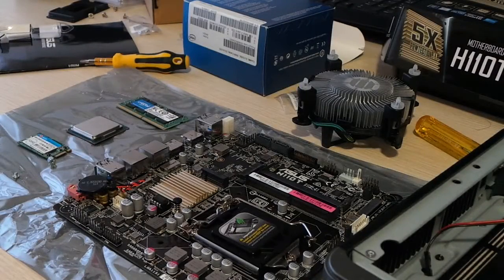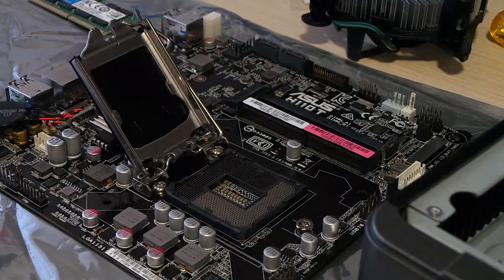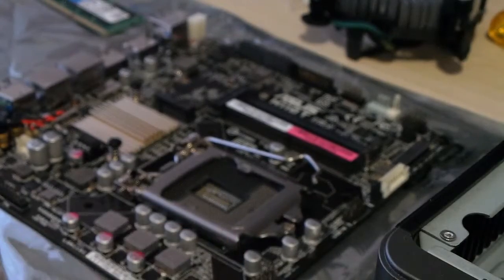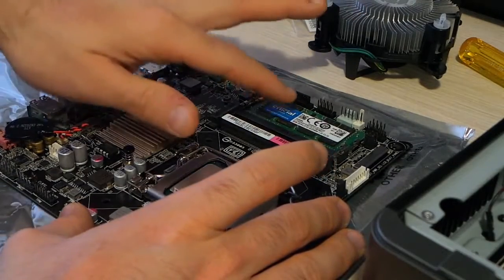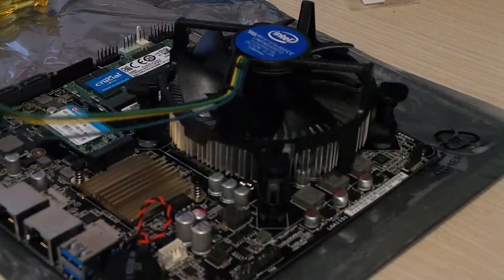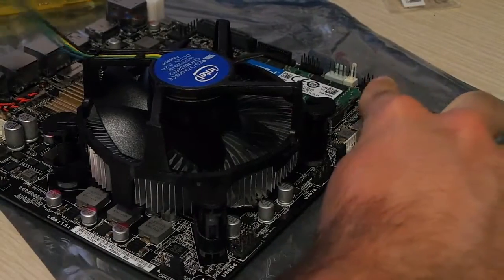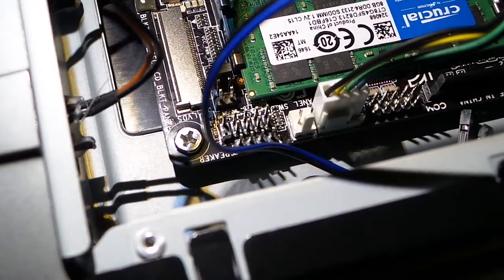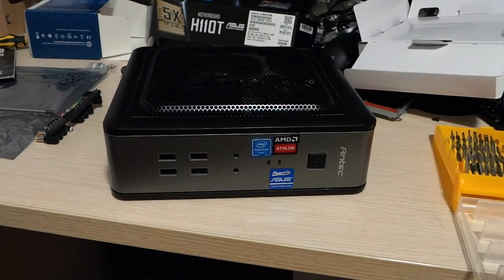Thin ITX system installation [mounted into Antec ISK-110 case]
The Thin ITX system is assembled and mounted into the Antec ISK-110 Mini ITX case.

PARTS LIST *CLICK SHOW MORE*
Intel Pentium G4400
ASUS H110T
Qumox 120 GB M.2 SATA3 SSD
8 GB DDR4 SODIMM RAM
Antec ISK-110
120 W Universal laptop power supply (even a 90 W brick could have worked fine)